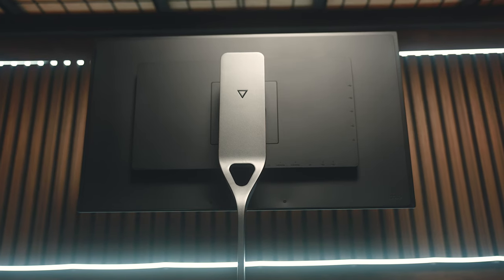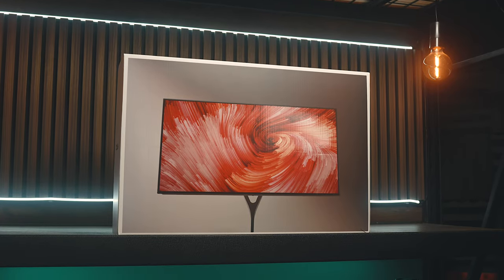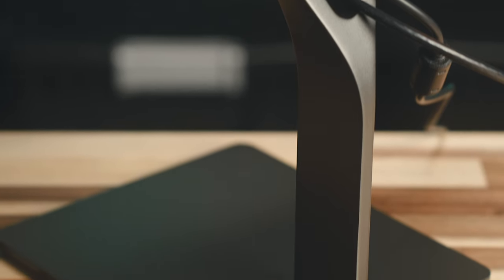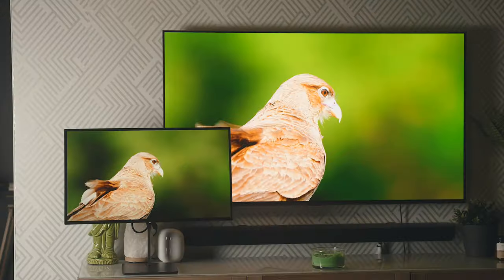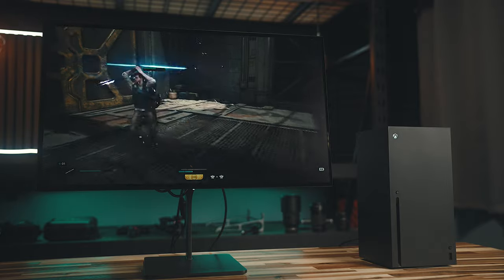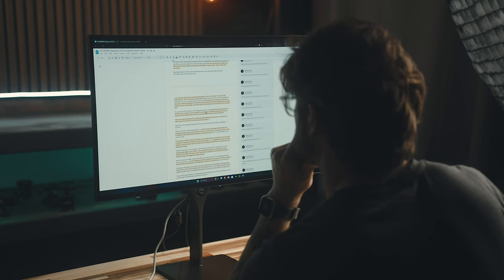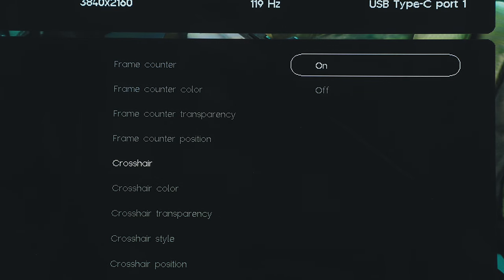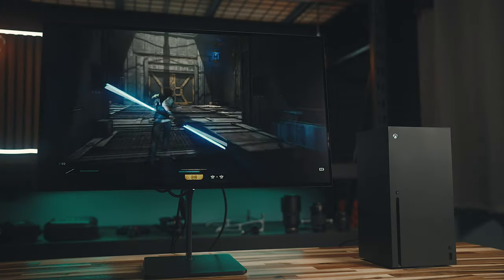Dough Spectrum Black OLED Monitor: Best OLED You Shouldn't Buy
The Dough Spectrum Black 1440p OLED is simply outstanding on paper — but is it worth it?
ALL MY FAVORITE GEAR IS LISTED BELOW 👇

This week I'm diving into the Dough Spectrum Black 27-inch OLED monitor. With its sleek design, 1440p W-OLED panel, and a whopping 240Hz refresh rate, it's not just any display—it's a game-changer for gamers and professionals alike. After spending a week testing it for gaming, media consumption, and productivity, I'm here to share my real, unfiltered thoughts. Despite Dough's rocky start, this monitor might just be a diamond in the rough. So, if you're curious about whether it lives up to the hype, stick around as I break down everything you need to know.

MY SETUP GEAR:
Space Black MacBook Pro M3 Pro

00:00 | Intro
00:53 | Dough's Checkered Past
01:59 | Design
03:54 | Corning Gorilla Glass
04:27 | OLED Picture
05:37 | Gaming
06:39 | Ports
07:46 | Productivity & Creative
08:35 | Media Consumption
09:22 | Other Features
09:45 | What's In The Box
10:13 | Price
10:35 | Wrapping Up